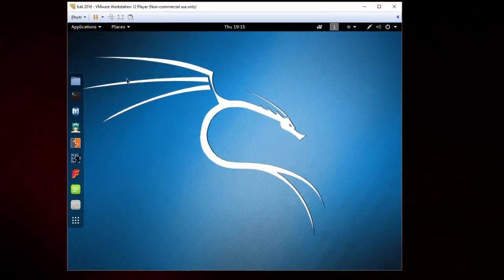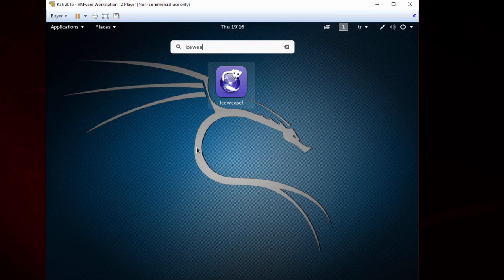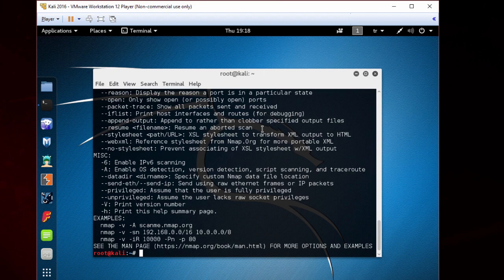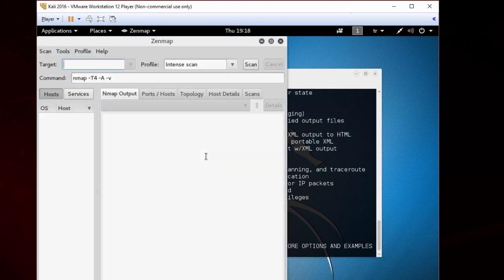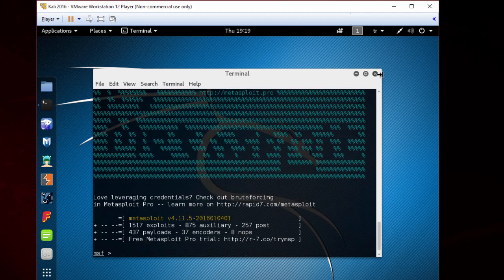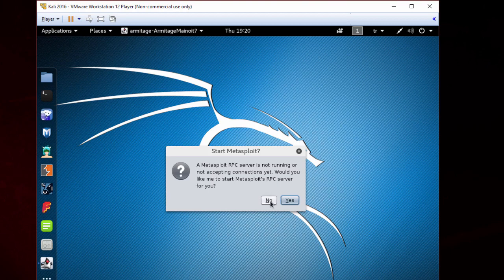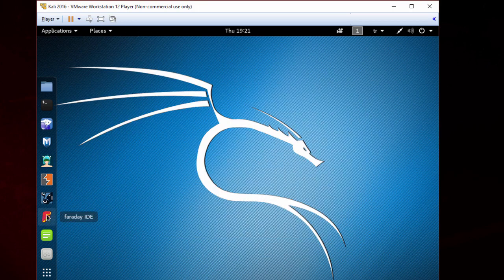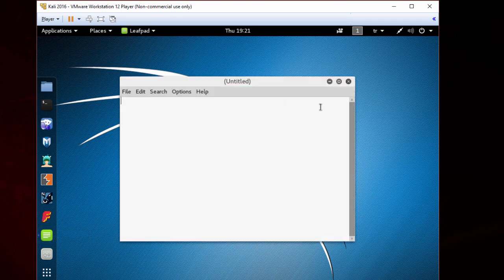020 Essential Tools in Kali